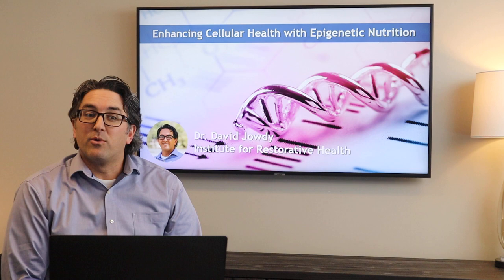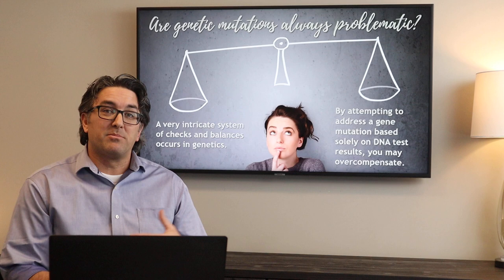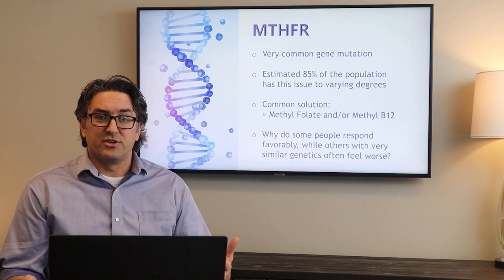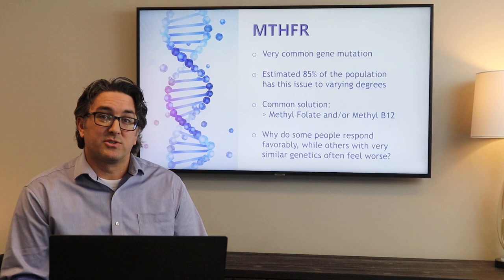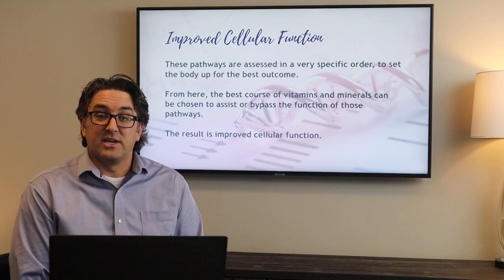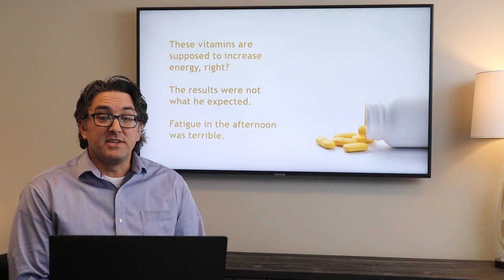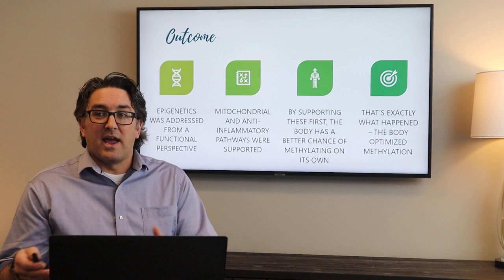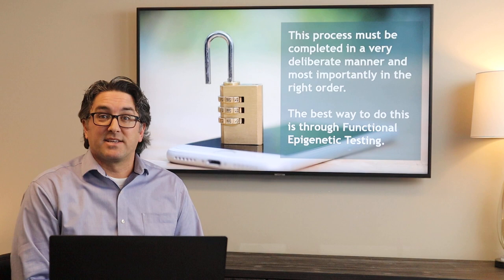Enhancing Cellular Health with Epigenetic Nutrition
There is a very intricate system of checks and balances that occur in genetics. If attempting to address a gene mutation, solely based on DNA testing, you may be overcompensating.
The concept of epigenetics accounts for stress and lifestyle.

Functional Epigenetic testing allows our doctors to determine what chemicals, enzymes and toxins may be accumulating in the body and then cross reference those results back to the genetic pathways associated with them. These pathways are assessed in a very specific order, setting the body up for the best outcome. At this time, the best course of vitamins and minerals are recommended to assist, or bypass, the function of those pathways, resulting in improved cellular function.

To learn more about our BioRestorative Method and our unique approach to addressing chronic illnesses like Lyme Disease, Fibromyalgia and other autoimmune conditions visit our and check us out on Facebook/irestorehealth.